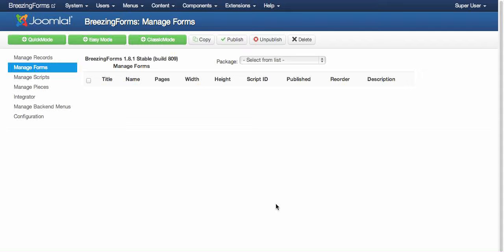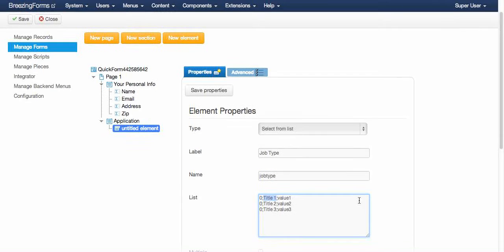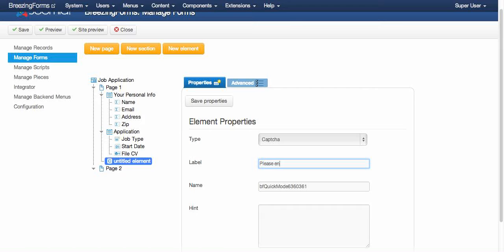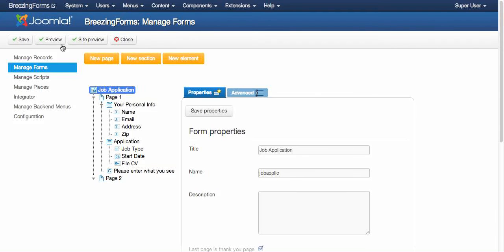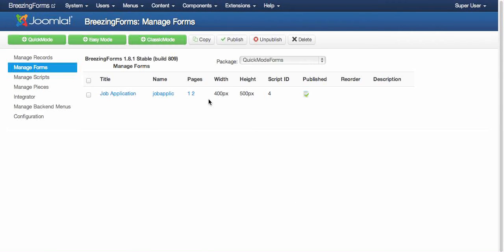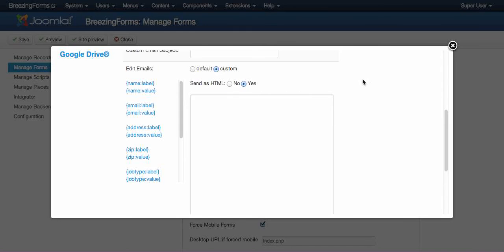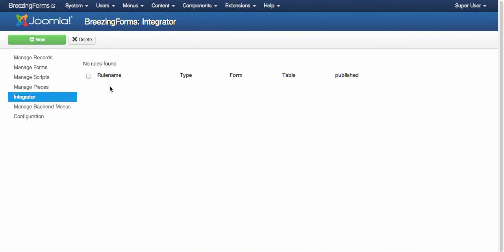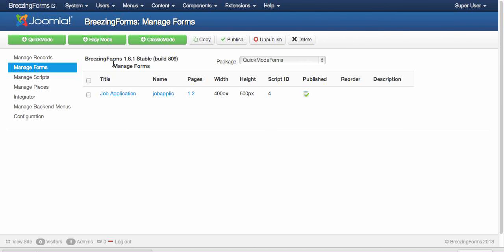BreezingForms Introduction Tutorial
In this tutorial you'll learn how to create a simple multiple-page form using QuickMode.